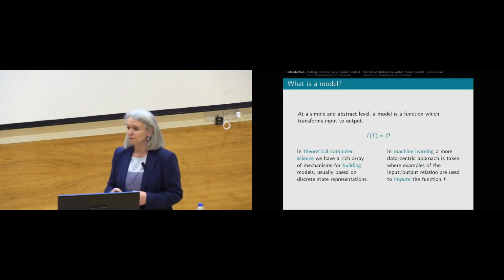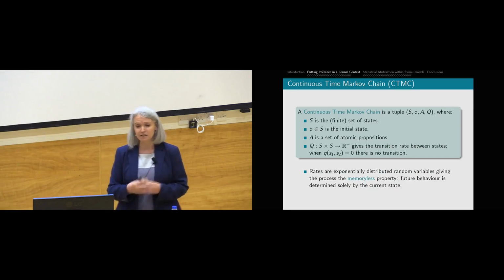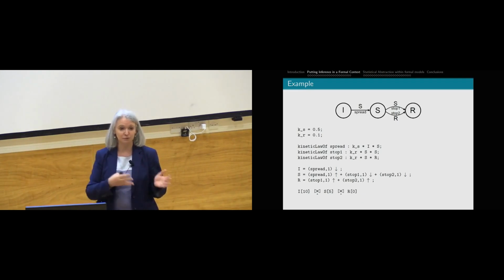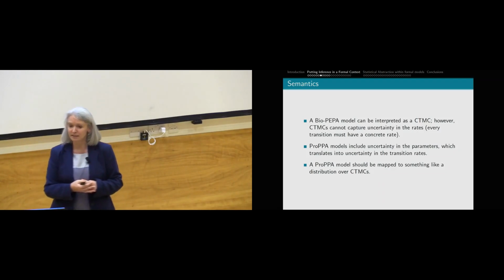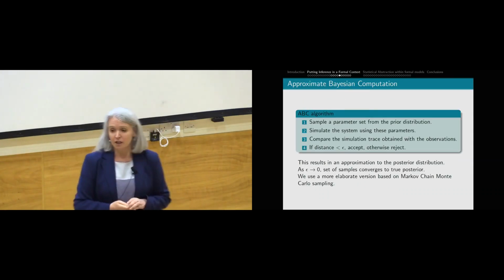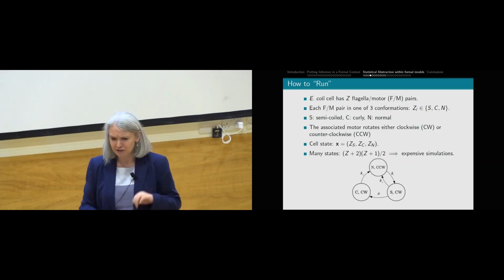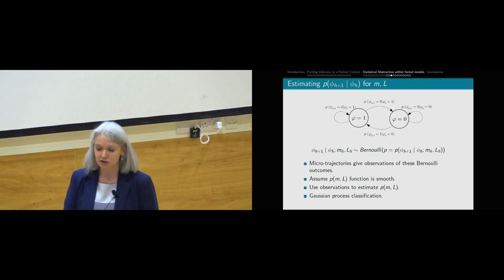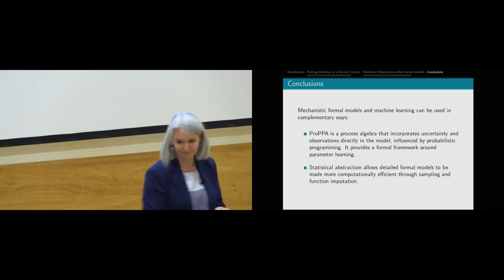2019 Wheeler Lecture: 'Combining formal methods and machine learning', Prof Jane Hillston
The eighth annual Wheeler Lecture took place in May 2019 when Prof Jane Hillston (professor of quantitative modelling and head of the School of Informatics, University of Edinburgh) talked about combining machine learning techniques into a formal modelling framework.

Formal methods offer rigorous techniques for reasoning about systems, while, more recently, data-driven approaches based on machine learning have become popular. The two techniques are complementary, and this talk explores ways in which they have been combined together.